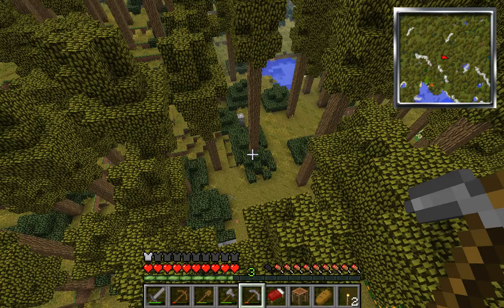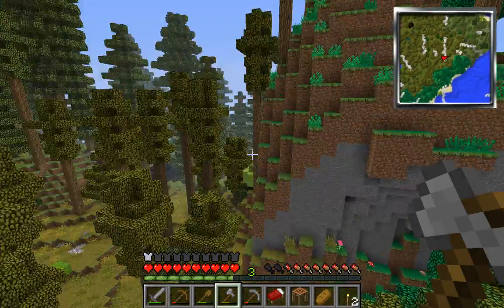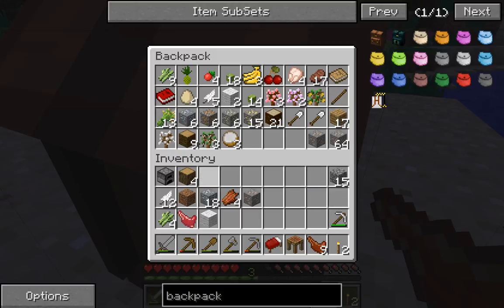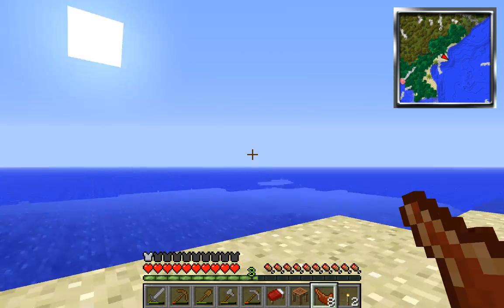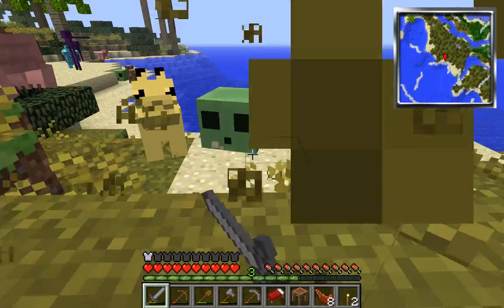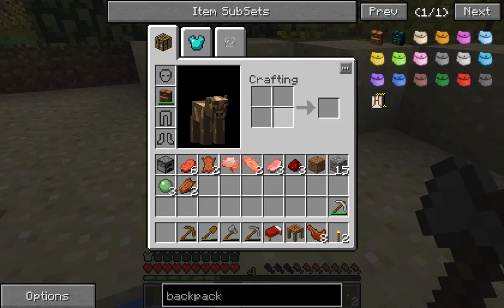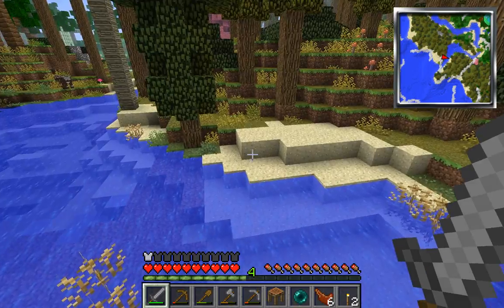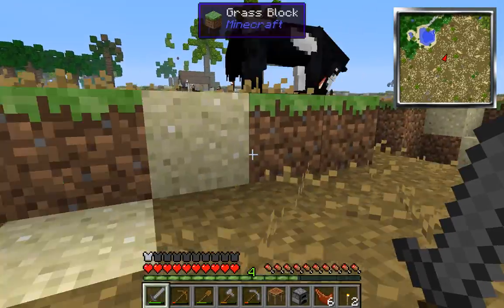Let's Play ~ "What Are This?" - Attack of the B-team: Ep. 5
Showing off the different types of mobs in this mod. And the first real experience of me being easily distracted.